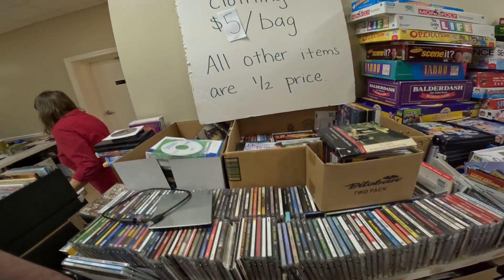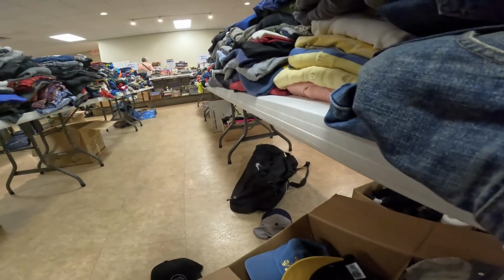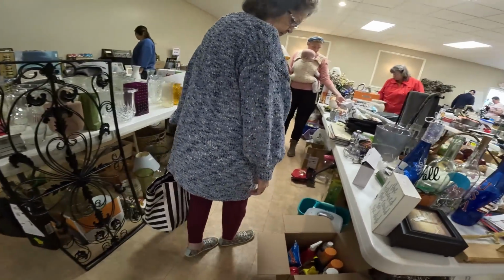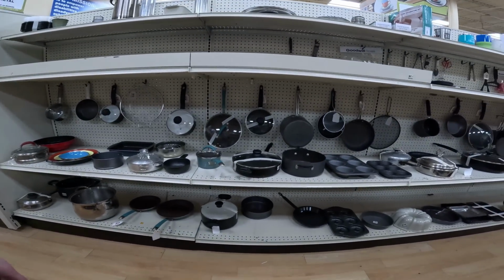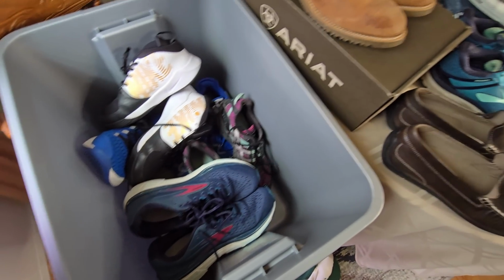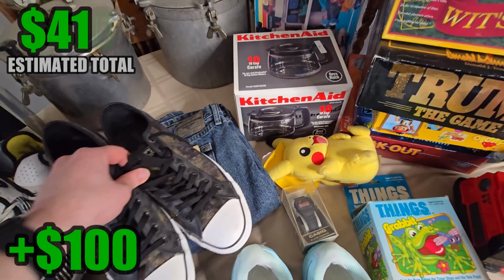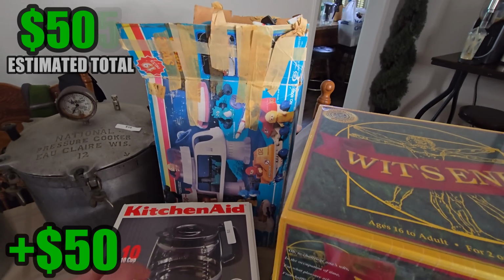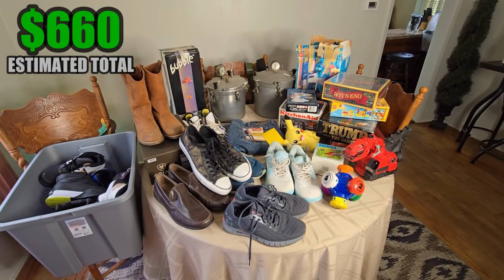This is What Resellers are Buying to Sell on EBAY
Let's find things to sell on eBay! I go to a huge garage sale, also known as a rummage sale to search for things that sell great on eBay! Today I had some great finds and will show you some bolos that can be flipped and resold online. These sales are great for resellers because there such a variety of vintage, toys, antiques, and collectibles that can be found.

List of My Reselling Tools

//FAQ